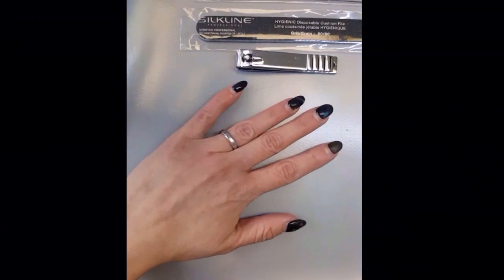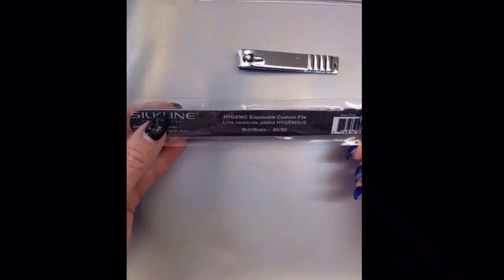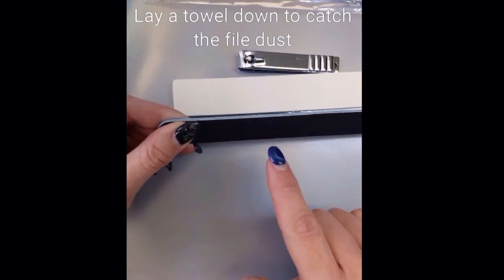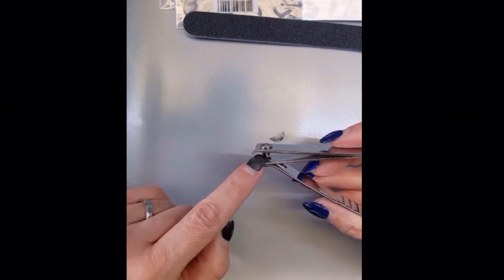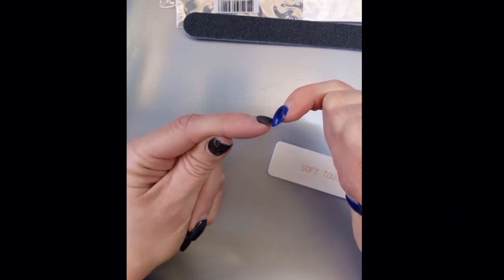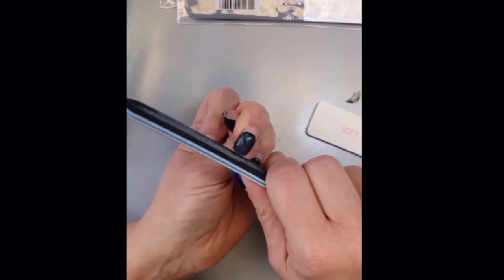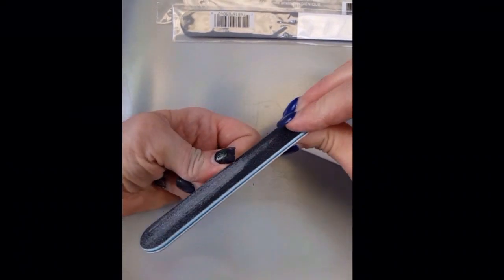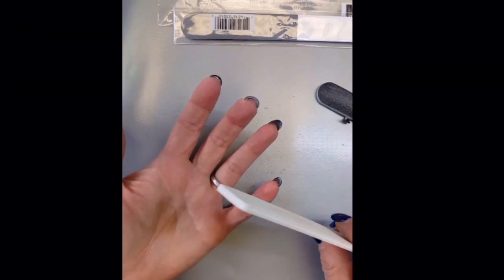How to Shorten Gel Nails at Home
Due to the current closure of Close Contact Personal Services, I created this video to assist my clients with how they can maintain their nails at home.